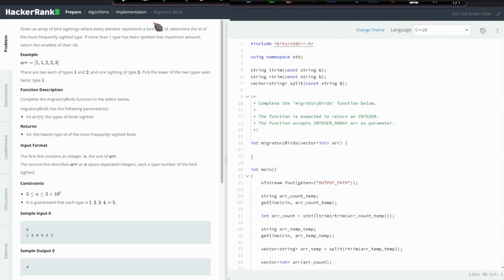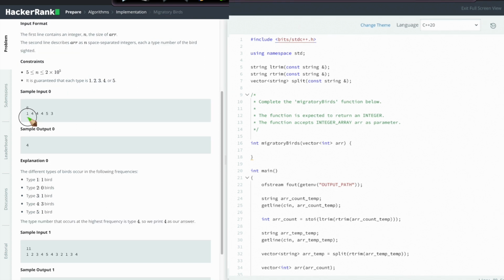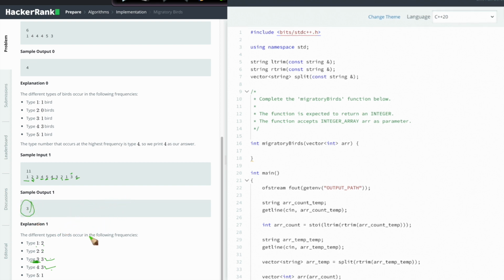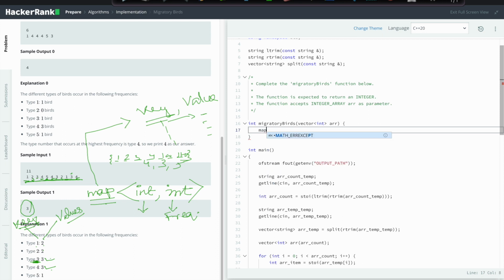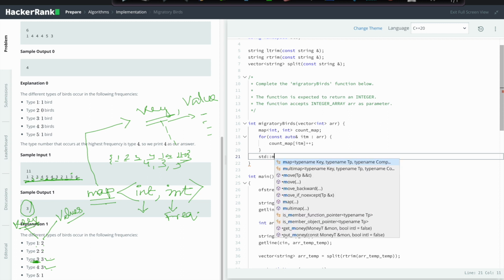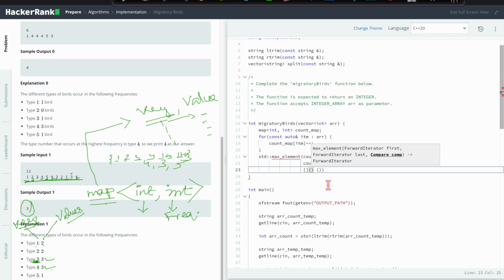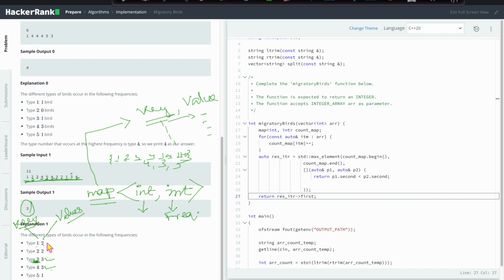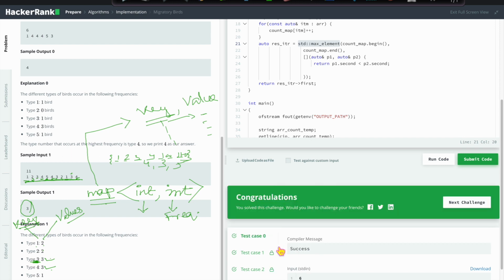14: Migratory Birds | Hackerrank C++ Algorithm Solution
* Prepare|Algorithms|Implementation|Migratory Birds
 * What You SHOULD KNOW:
        1. STL: std::vector, stl::map
        2. Algorithm: std::max_element(), std::next()
        3. Loop(while,for)